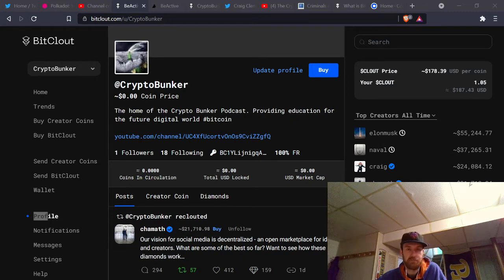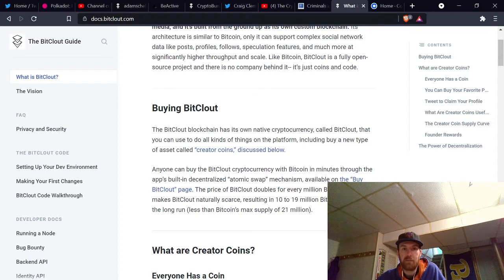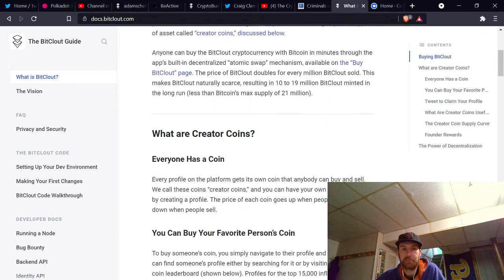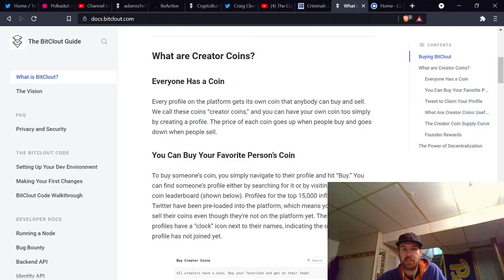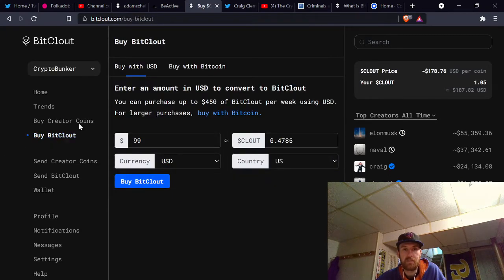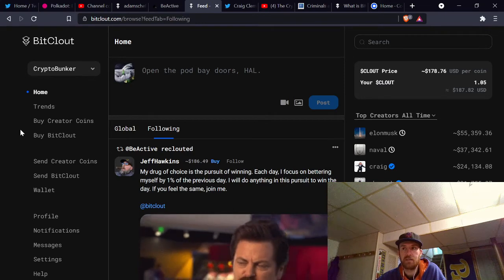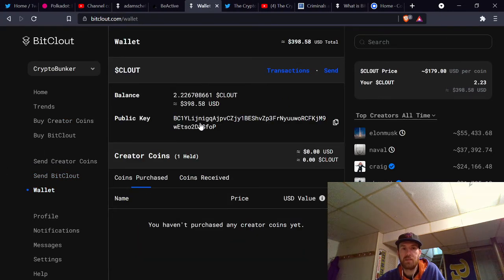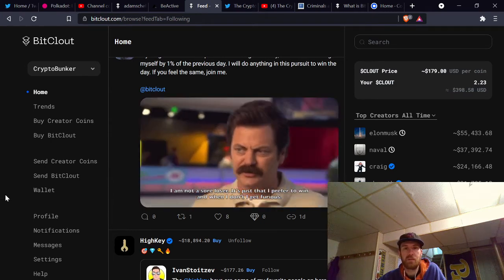What is Bitclout? How can I Buy Bitclout? Find Out Here!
-Learn more about Bitclout, the decentralized Twitter that is making waves in the crypto community and social media influencer community!

-Also learn step by step how to buy the Clout token simply on the Bitclout social platform by sending Bitcoin and swapping it for Clout.